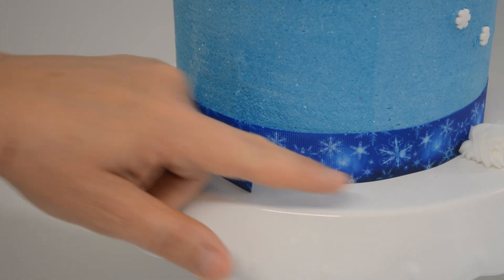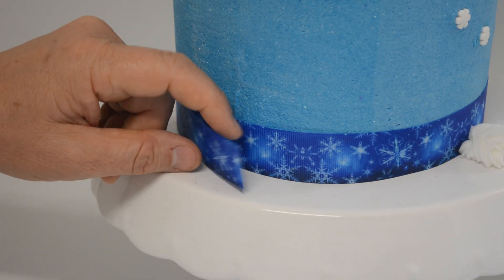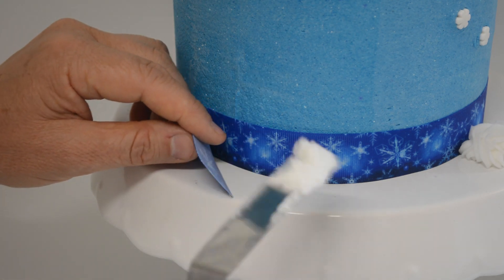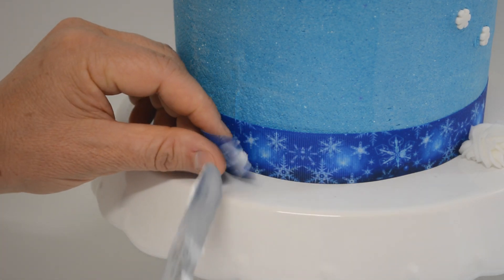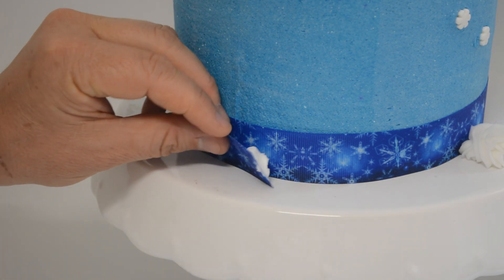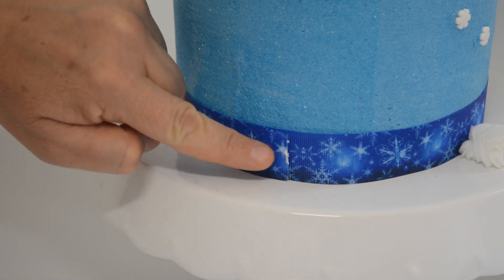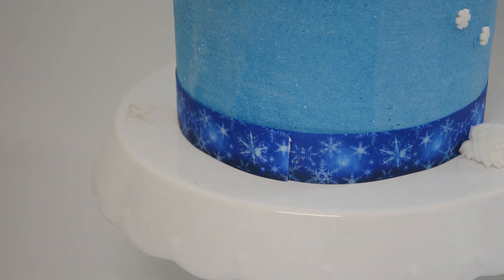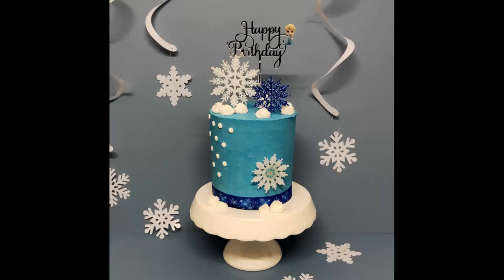How to Wrap a Ribbon Around a Cake